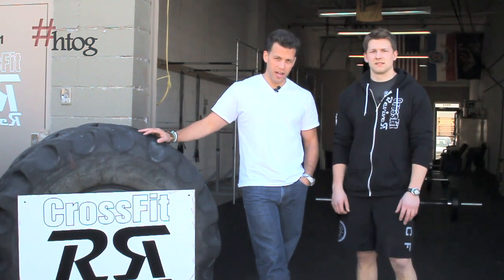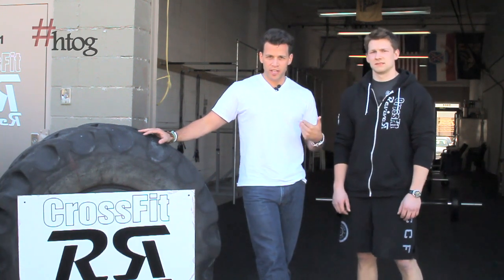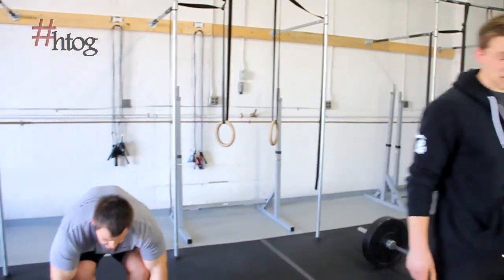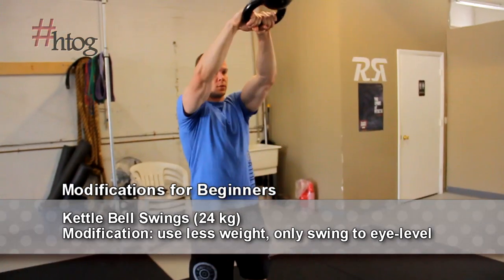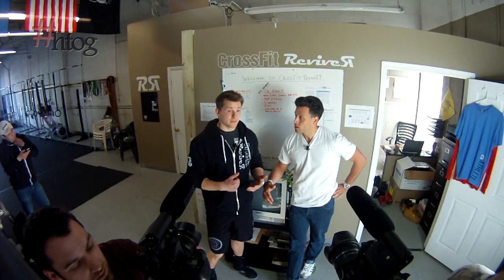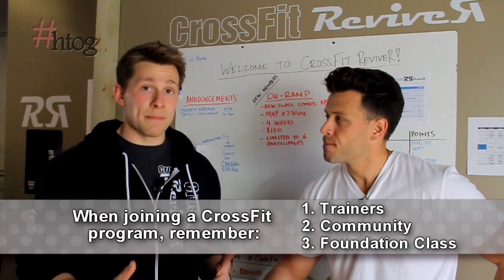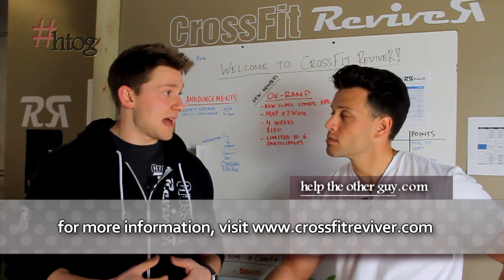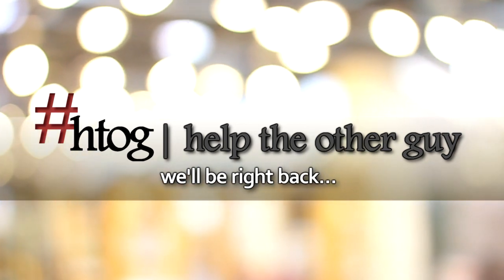htog | health & fitness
CrossFit ReviveR in Rochester Hills, Michigan.